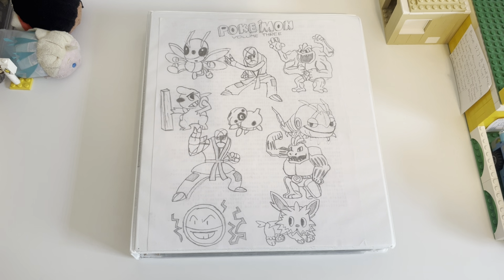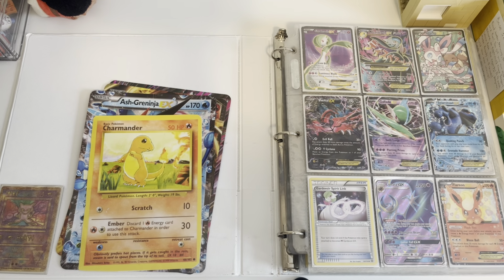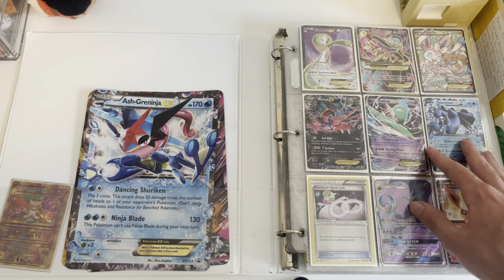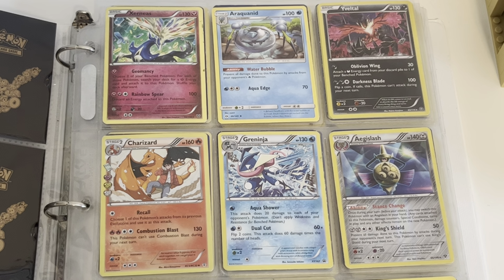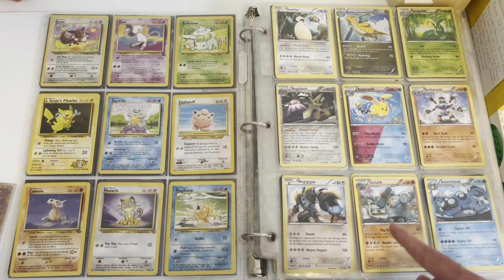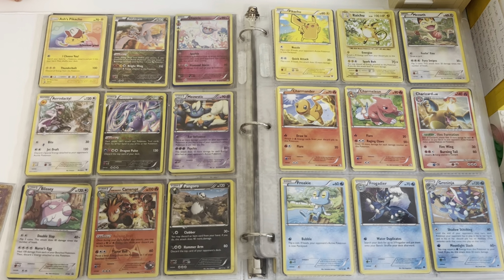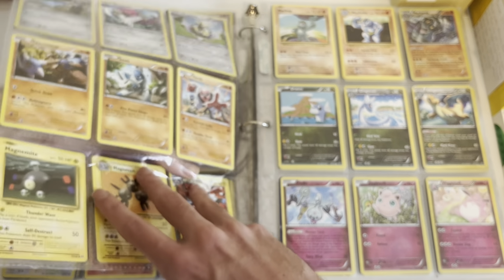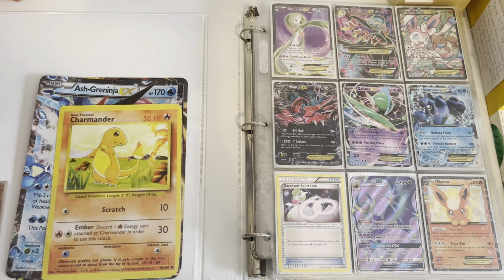Sharing my Pokémon Collection with you!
Here I am, showing my different Pokémon cards, and the artwork I did many years ago for them! I really hope you all enjoy this video, it is a bit long. (I will make another update video to this soon.)